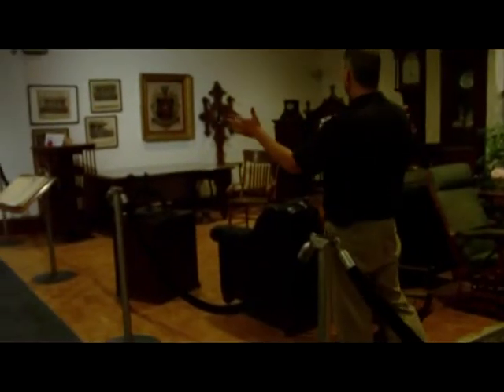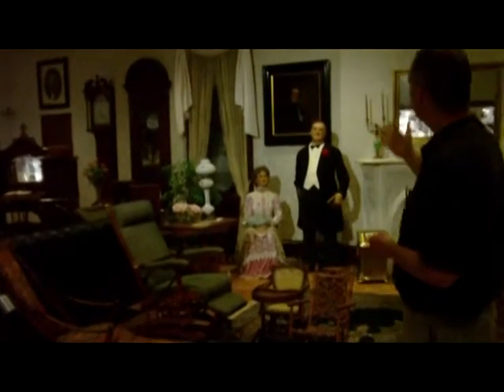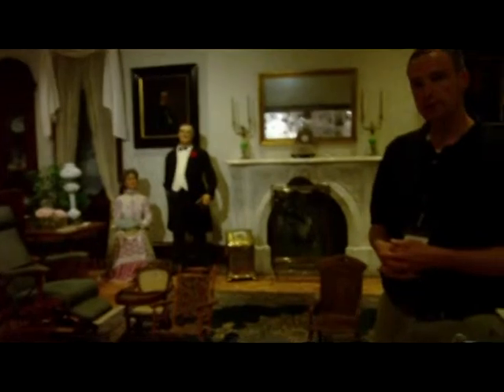McKinley Gallery Tour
Museum docent Mark Holland gives a brief tour of the McKinley Gallery.  Come see the McKinley Gallery in person at the McKinley Presidential Library & Museum in Canton, Ohio.